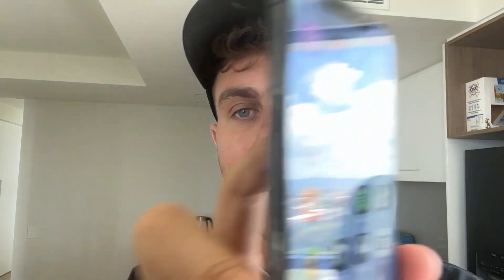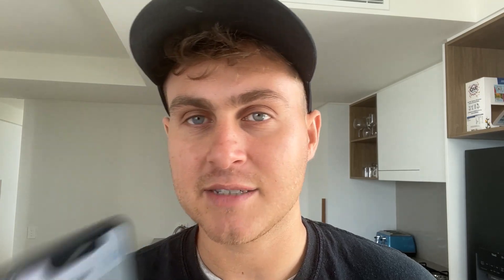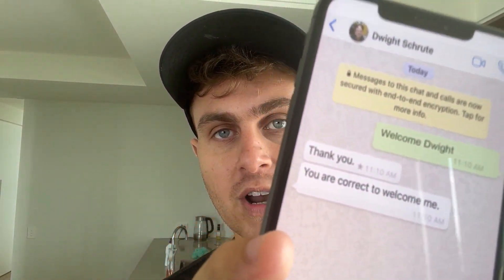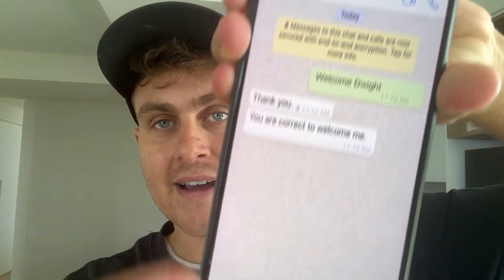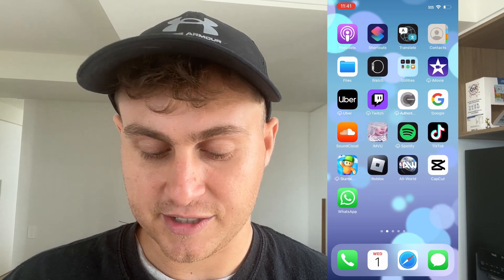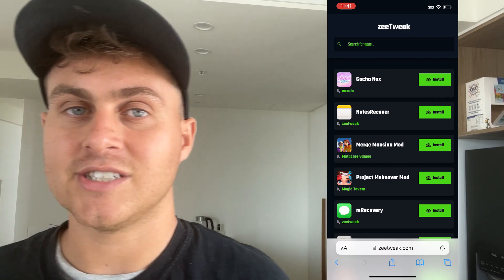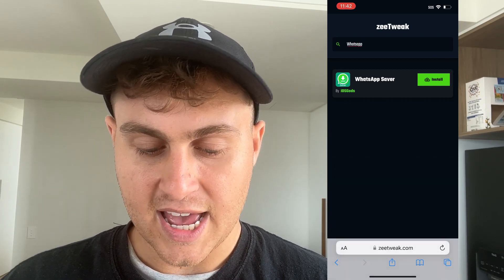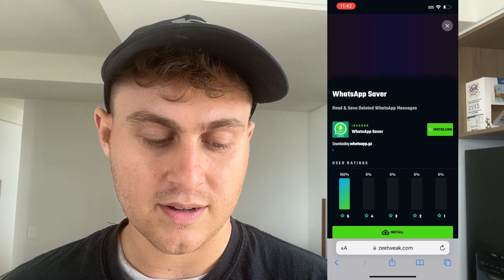How to Read Deleted WhatsApp Messages (WhatsApp Message Saver App) for iOS iPhone & Android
Hi Youtube!! Today I am going to show you how to get the whatsapp message saver app! This app will save all messages and log them in your stored data on your phone... this means that if someone was to deleted their messages they sent to you, you could still read them from the log!
Deleted WhatsApp Messages Can be Read With Notification History
If the person who deleted a message on WhatsApp was using the latest version of the app, it should generate a notification. That notification can be viewed in the Notification History in the Settings page.

Besides notifications, WhatsApp also saves chat backups in the database. You can restore these chats if you have the correct iCloud credentials and enough storage space on your device to support the recovery process.

How to Recover Deleted WhatsApp Messages from iCloud
To retrieve deleted messages from iCloud, you need to turn on iCloud Drive and have the correct Apple ID logged in. You also need 2.05 times as much free space on your iPhone and iCloud account as the total size of your backups.

How to Restore Deleted WhatsApp Messages from Chat Backup on an iPhone
If you want to view deleted chats on your iPhone, the only way is to restore the backup. You can do this by restoring a backup that is at least X days old.